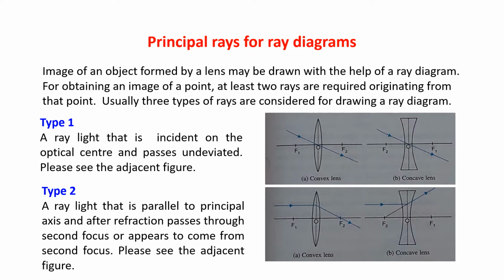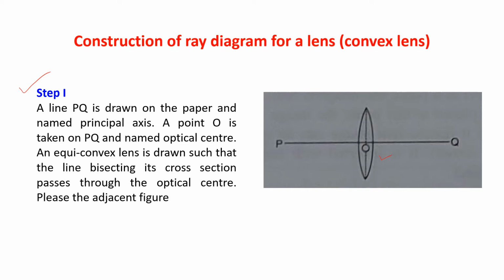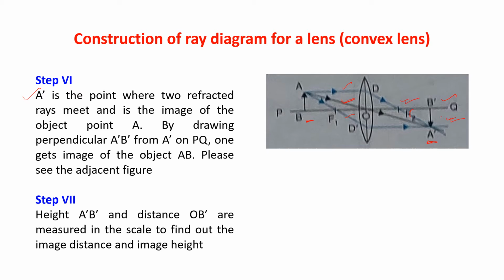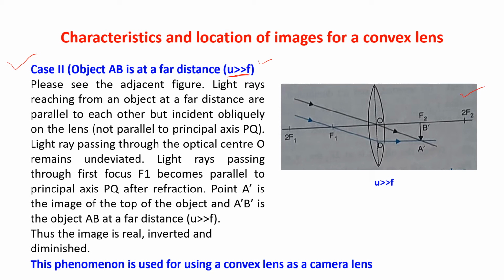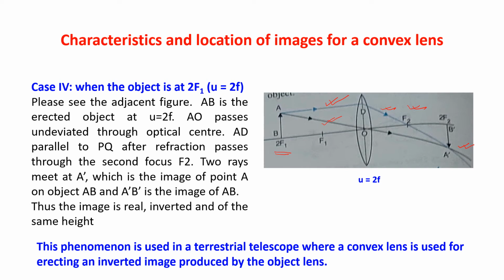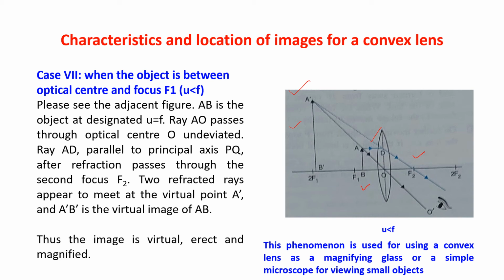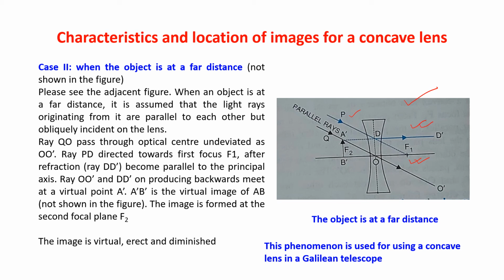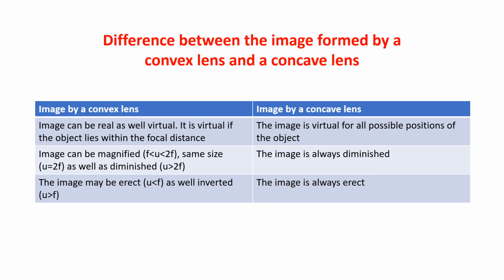Light X Lecture 5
This is s video created by Sumita Bhattacharjee on the topic of light. This is the fifth video in this series. In this video, she has discussed image formation in convex and concave lenses at various object positions. This video is targeted at the students of class X.